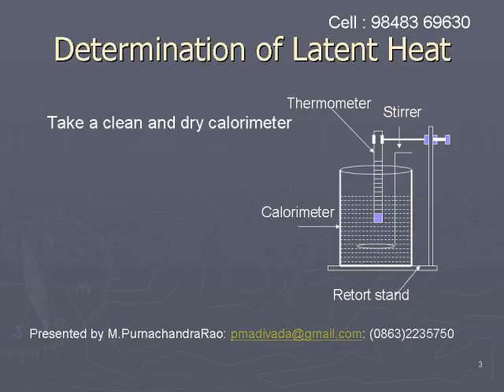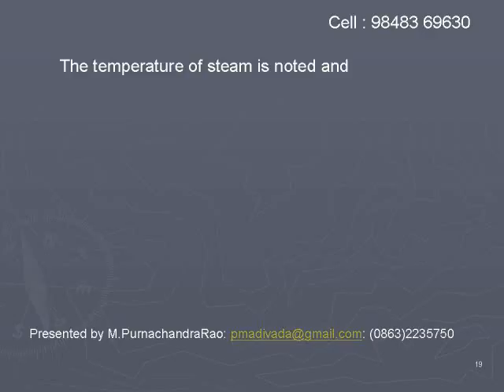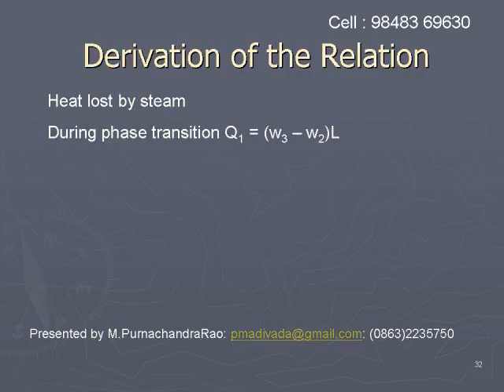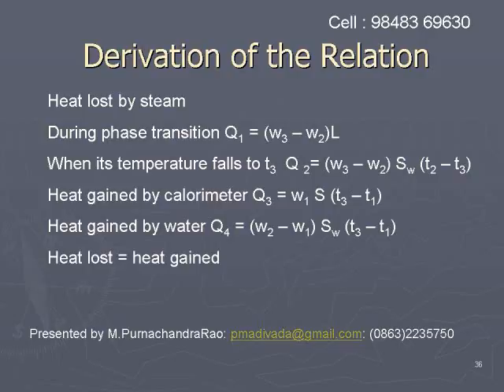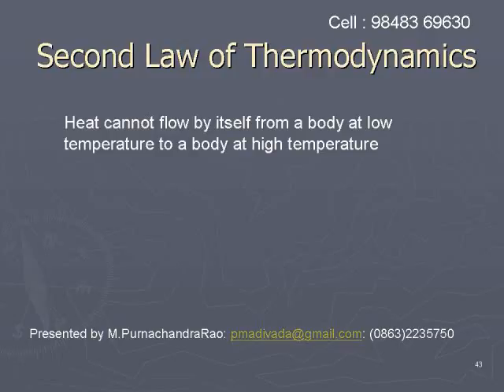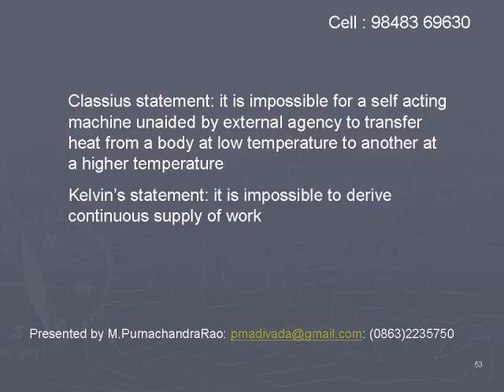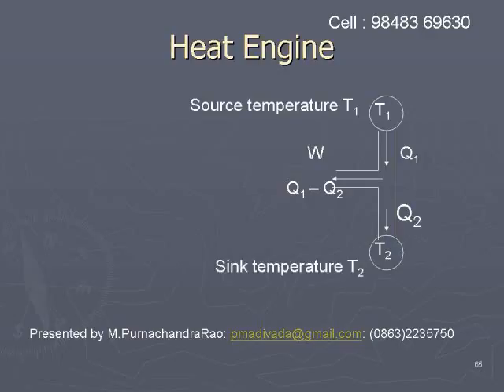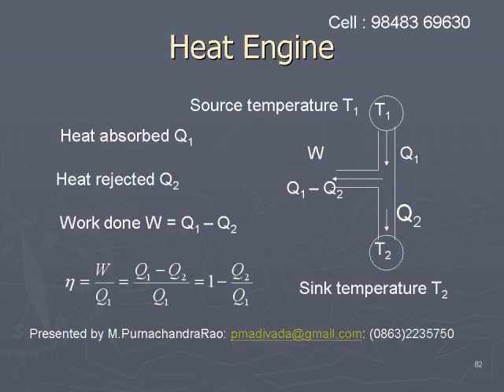20 06 determination of L of steam and 2nd law of thermodynamics